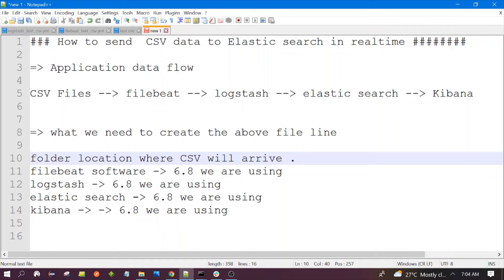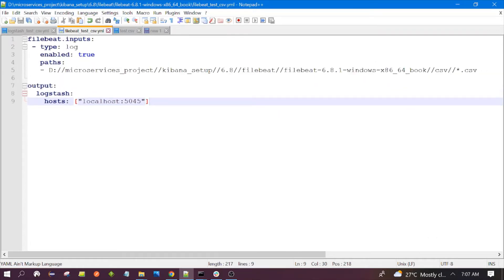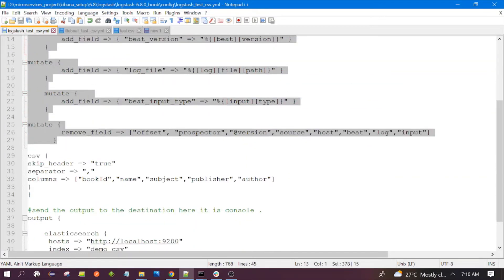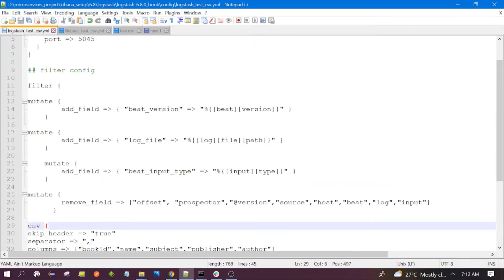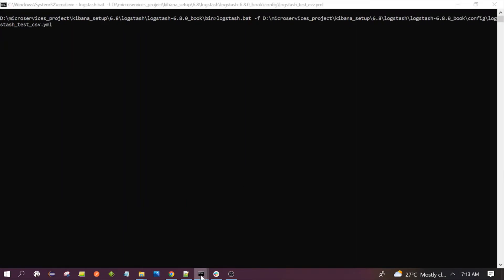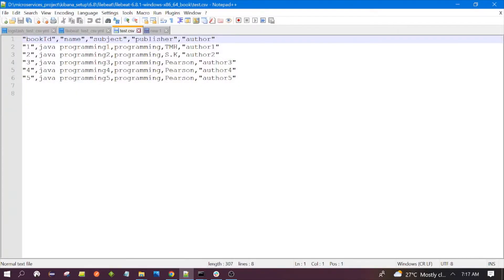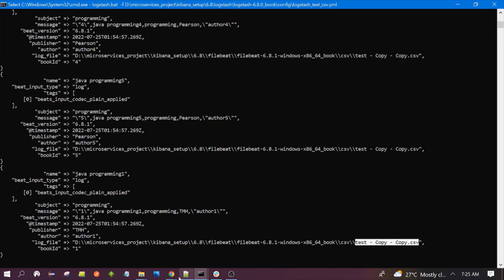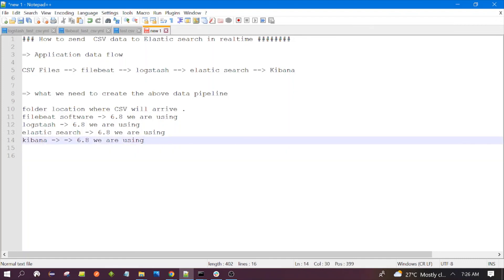Demo - Send CSV data to Elastic search in Realtime | How to use CSV filter in logstash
in this video we have discussed below topics

integration of filebeat , logstash , elastic search and Kibana
CSV filter in logstash
How to send  CSV data to Elastic search in Realtime
how to load CSV data in elastic search using filebeat , logstash
Elastic search, Kibana, logstash

*  ELK Application data flow

CSV Files to  filebeat to  logstash to  elastic search to  Kibana

*  what we need to create the above data pipeline

folder location where CSV will arrive .
filebeat software - 6.8 we are using
logstash - 6.8 we are using
elastic search - 6.8 we are using
kibana -  6.8 we are using

use below link to download configuration used in this demo